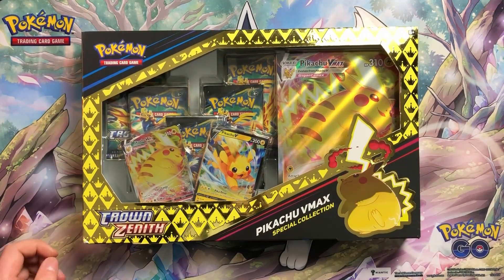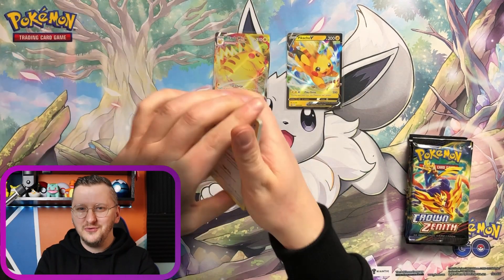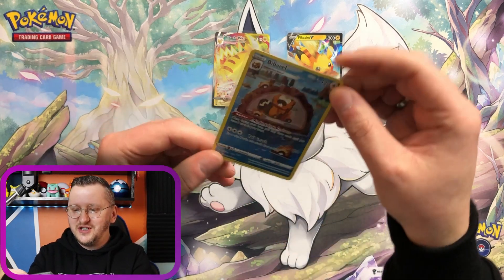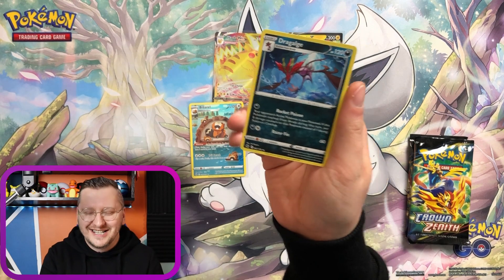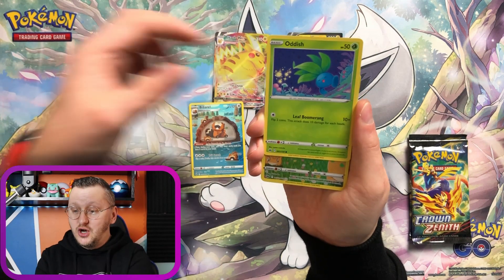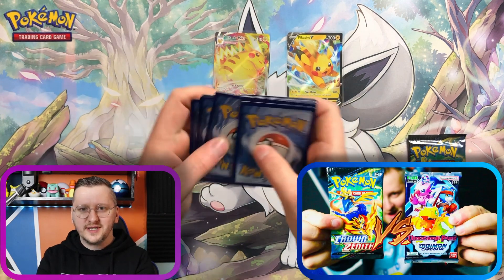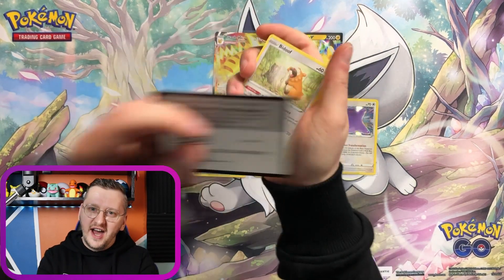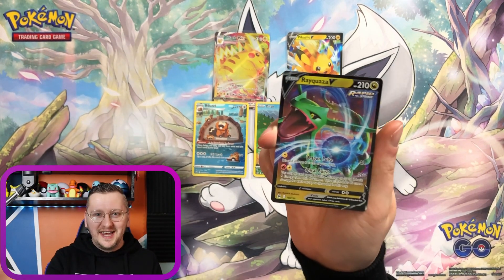FANTASTIC SURPRISE in Crown Zenith Pikachu VMax Special Collection box!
In today’s video we are opening the NEWEST Crown Zenith Special Collection - Pikachu VMAX box. You know I love good Pokemon product and Pikachu boxes are my favourite. Let’s dive in and see what we can get!!

DUNGEONS AND JOYPADS.

FATASTIC SURPRISE in Crown Zenith Pikachu VMax Special Collection box!